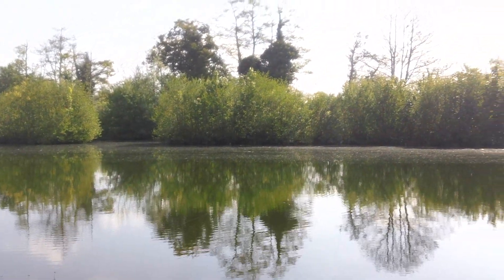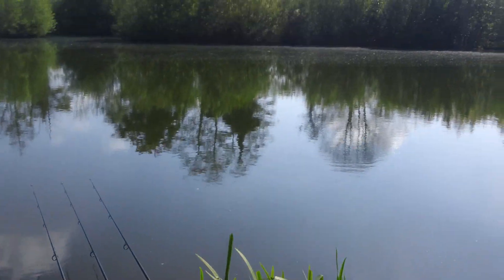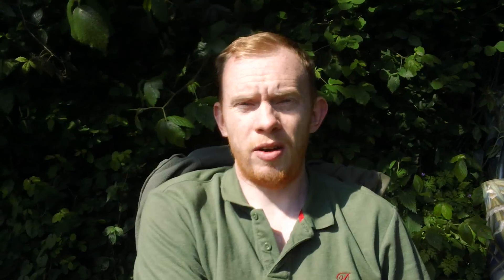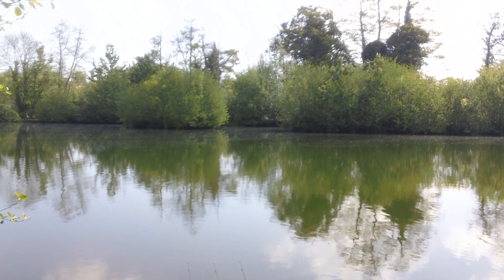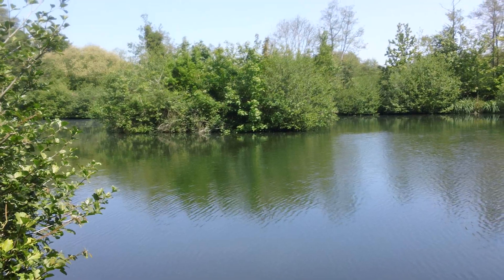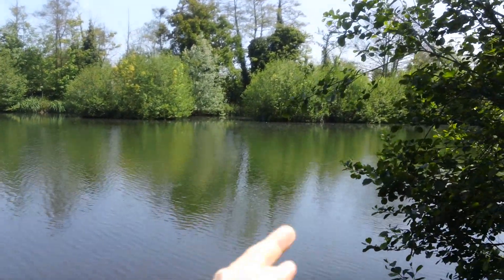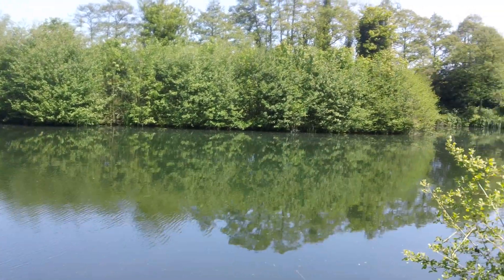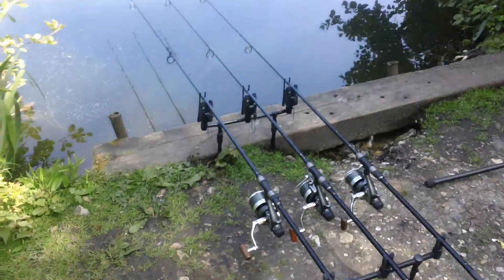Second session on Steves Lake Darenth fishing complex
We are back down Darenth fishing complex  trying to catch some carp.